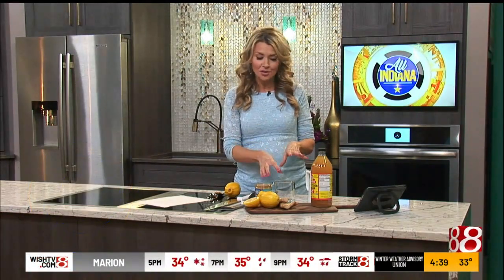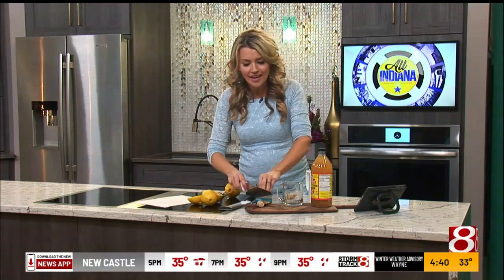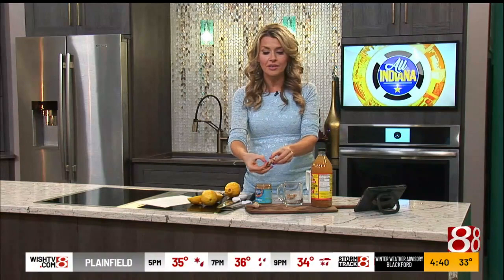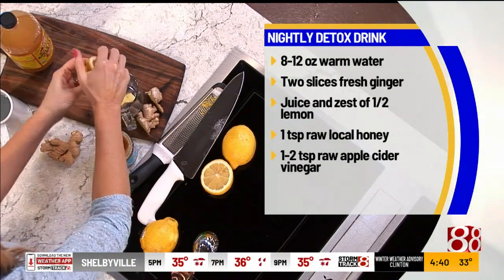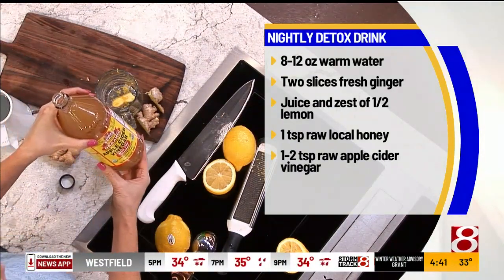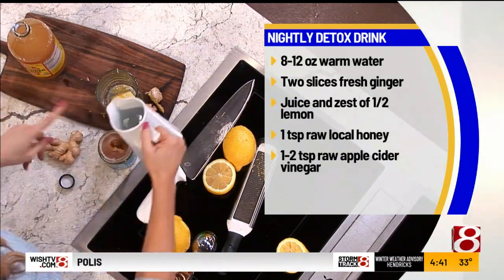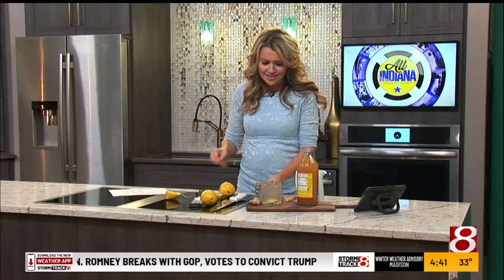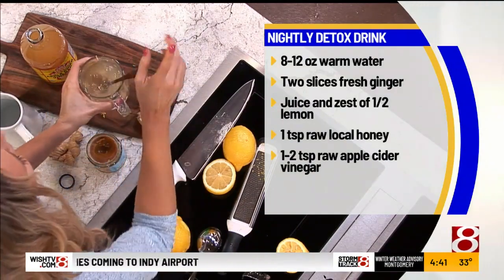How to make Annessa’s Nightly Detox Drink